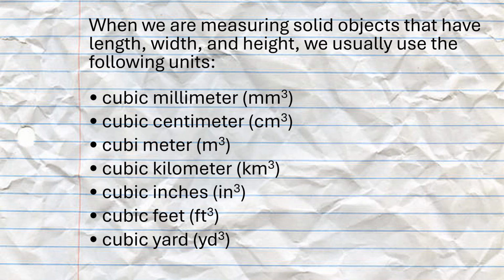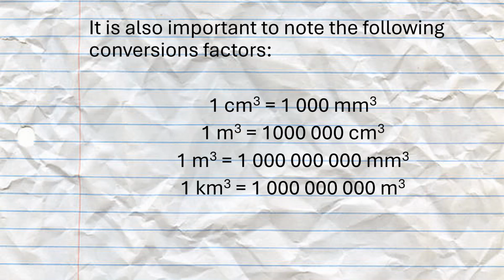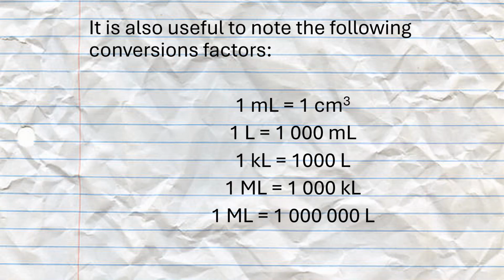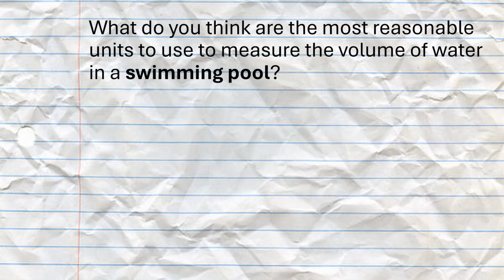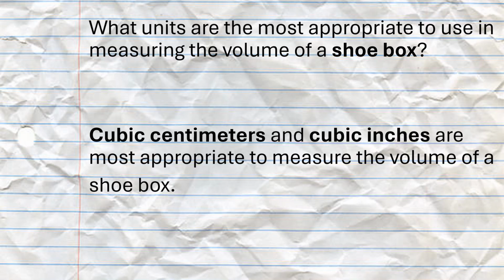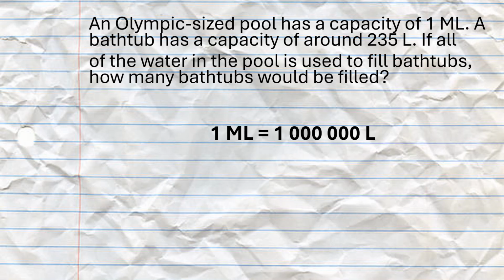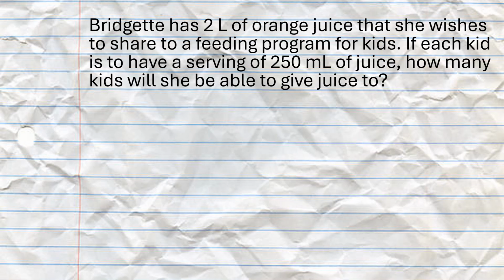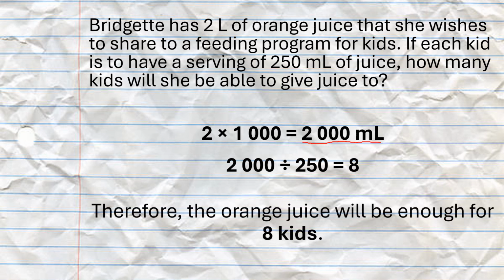Estimating Units of Measure for Volume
Welcome to another exciting math lesson! In this video, we will learn how to estimate the volume of different objects using standard units of measurement, such as milliliters (mL), liters (L), cubic centimeters (cm³), and cubic meters (m³).

🔹 How do we estimate the volume of different objects?
🔹 When should we use milliliters, liters, or cubic units?
🔹 Real-life examples and tips for better estimation!

This lesson is perfect for Grade 5 students who want to strengthen their understanding of volume and improve their estimation skills. Watch, learn, and practice with us! 📚✏️